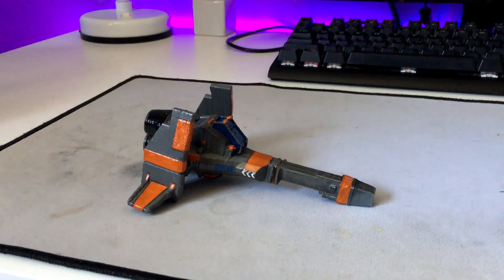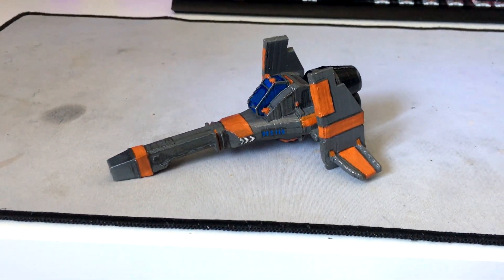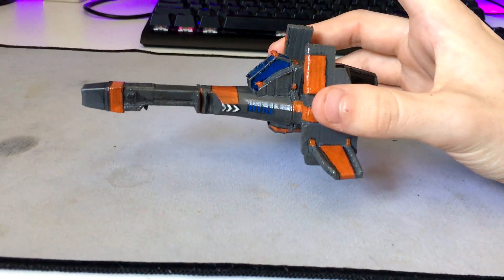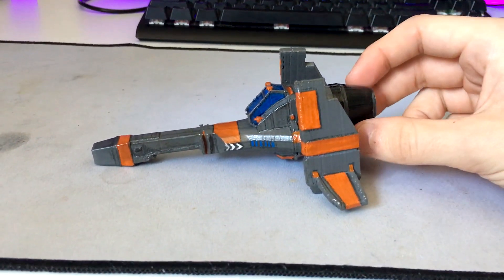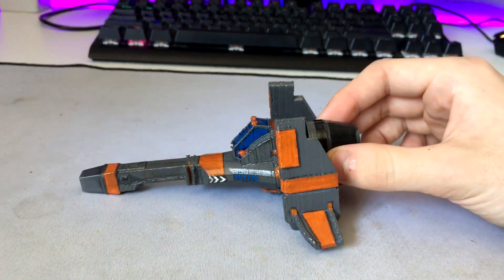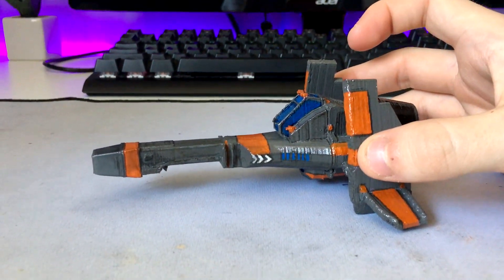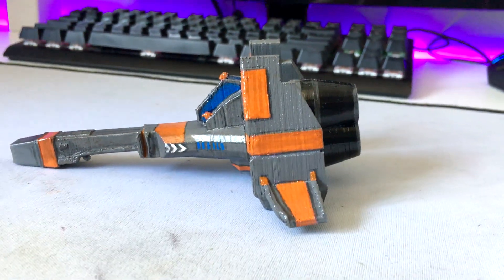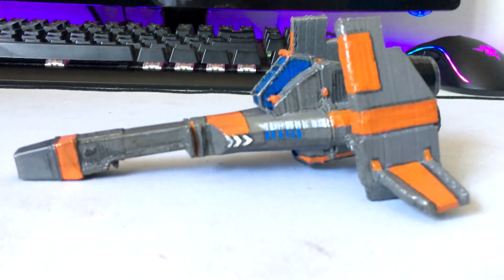No Man's Sky - My First 3D Printed Ship Sent By A Subscriber!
Hello everyone! Today I'm back to bring you another real life video, this time looking at a gift I received from a subscriber in the shape of my favourite No Man's Sky ship!

Add me on Steam - "SkintBoot"